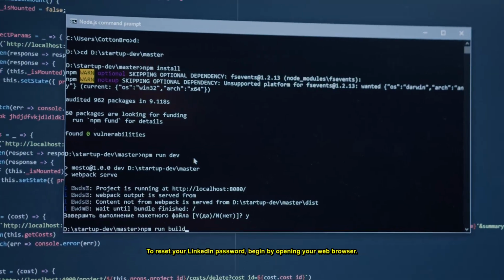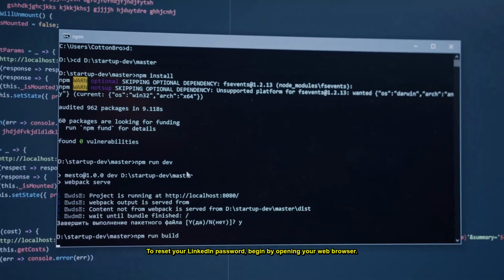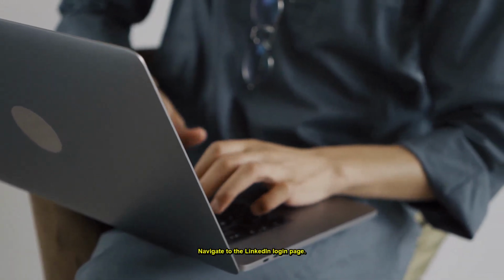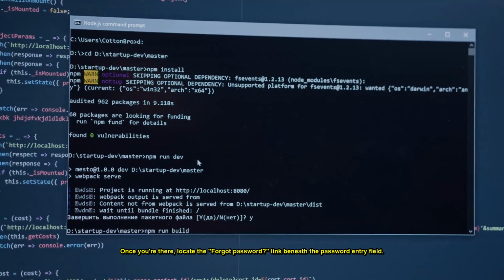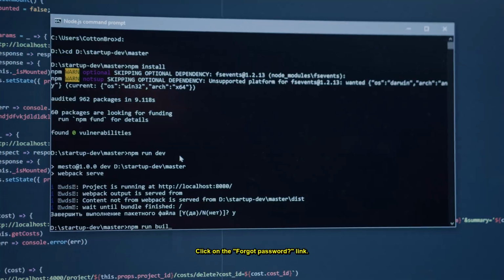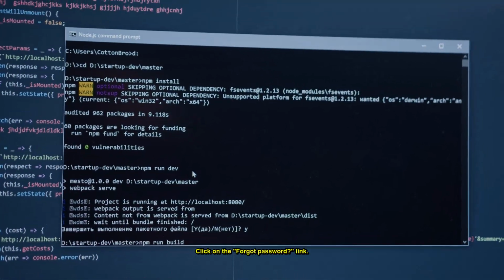How to reset LinkedIn password – Easy Fix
In this easy-to-follow tutorial, we'll guide you through the simple steps to reset your LinkedIn password. Whether you've forgotten your password or just want to update it for security reasons, we've got you covered! Follow along as we show you how to regain access to your LinkedIn account quickly and efficiently. Don't let a forgotten password hold you back from networking and career opportunities.